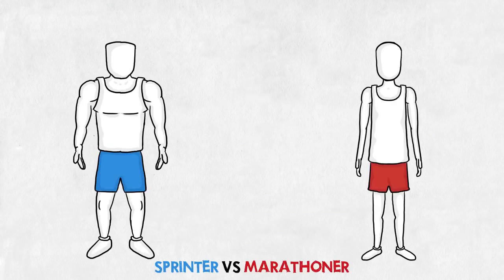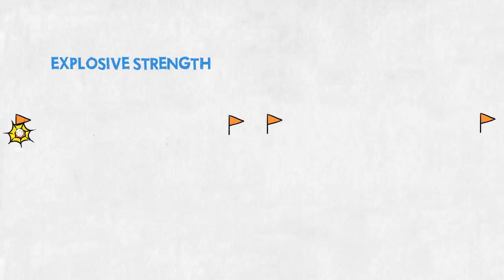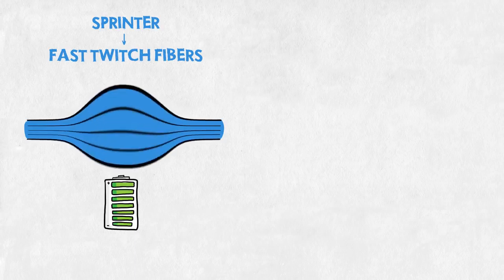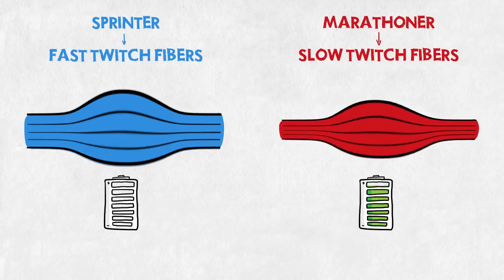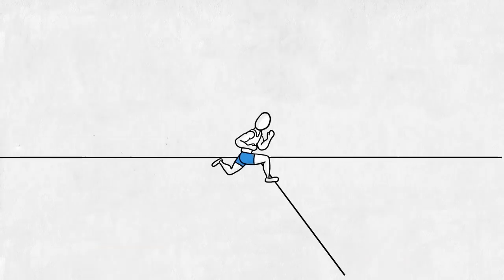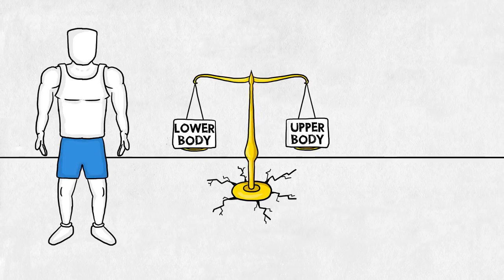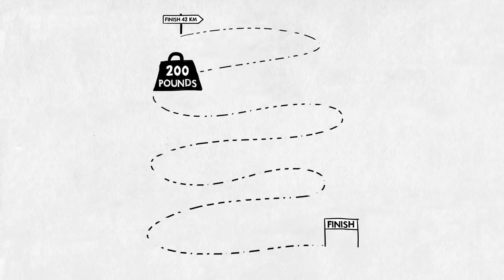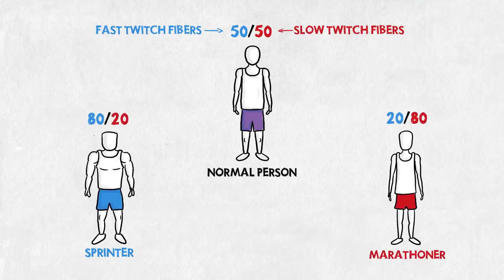Sprinter vs Marathoner: They are both runners so how come they don't look alike? by Dr. Ravi Aher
In running, you've all seen the sprinter and the marathoner. One looks like an 80's movie character and the other like he has had too many crash course diets. They are both runners so how come they don't look alike?